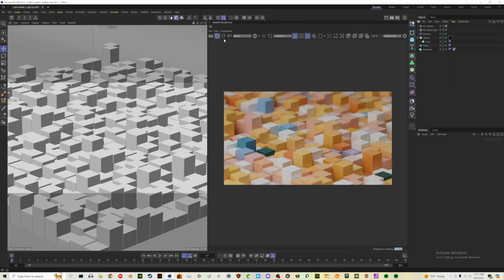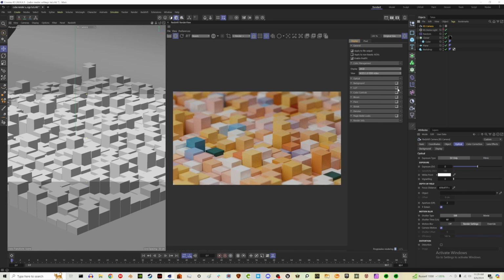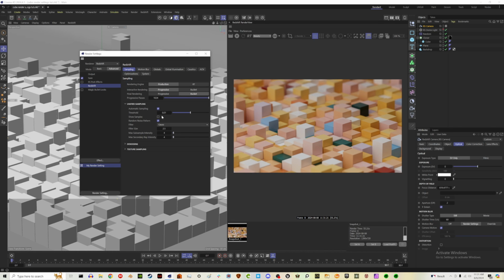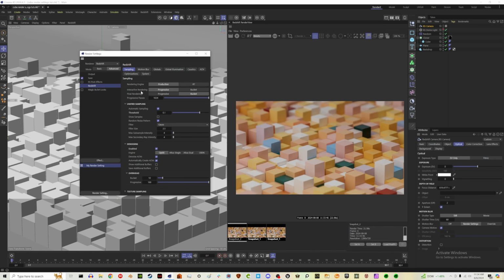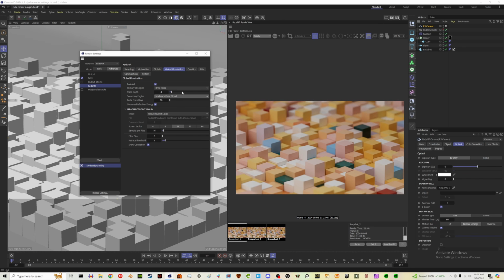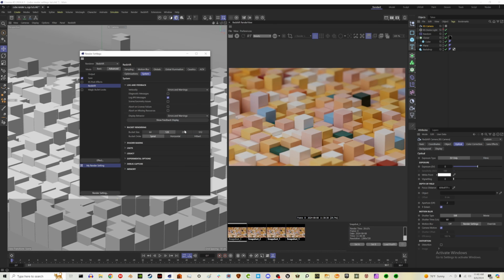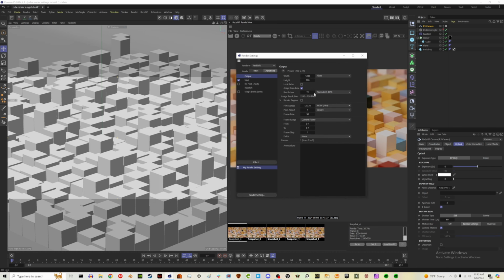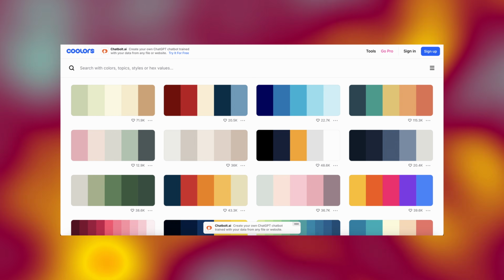FAST render settings in C4D!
Today we're diving into render settings, specifically - settings that can cut your render times down, and ways to optimize your scenes.  But perhaps most importantly - we'll look at some comparisons between all of these settings, to better show how they can impact a project.

Hope you all are well, and that you enjoy! Happy creating!
- Jess